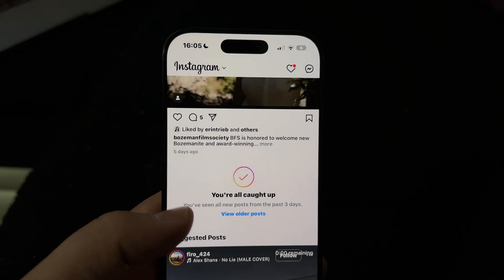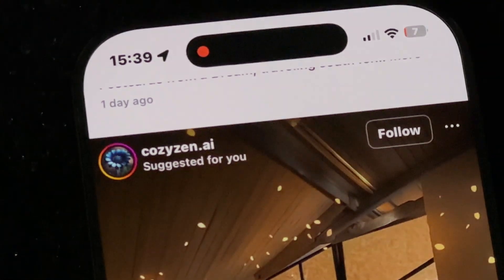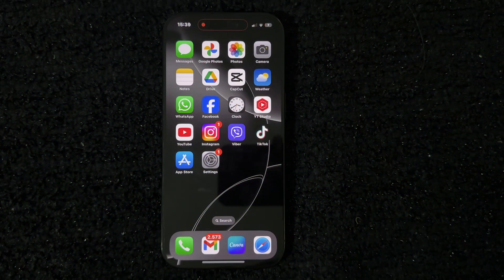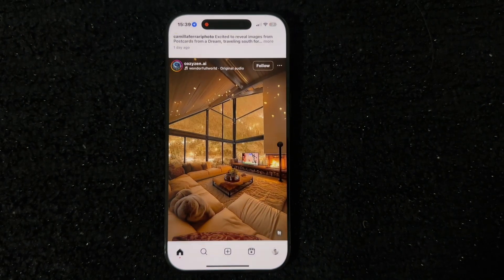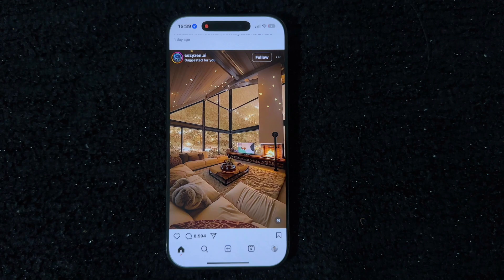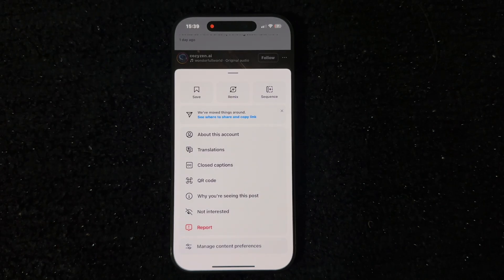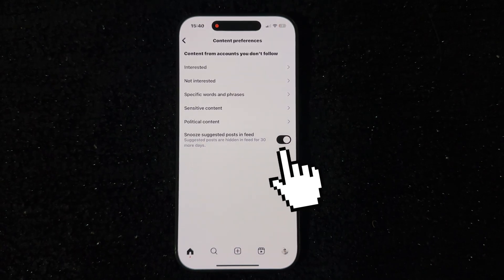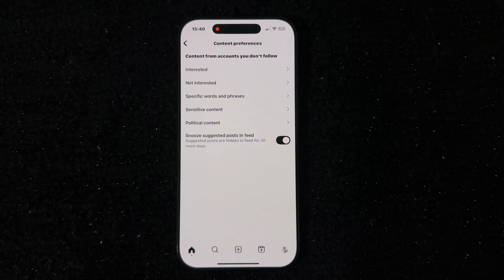How To Remove Suggested For You On Instagram I iOS & Android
How to Remove Suggested Posts on Instagram (iOS & Android)

Tired of seeing irrelevant Suggested Posts cluttering your Instagram feed? In this video, we'll show you a simple way to remove or hide these posts on both iPhone (iOS) and Android devices. Whether you're annoyed by random recommendations or just want a cleaner experience, we've got you covered!